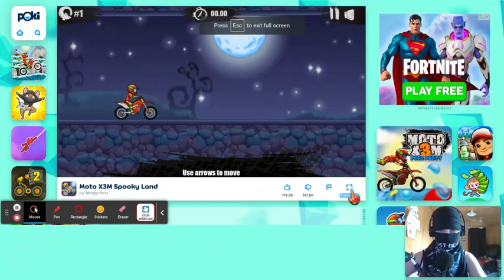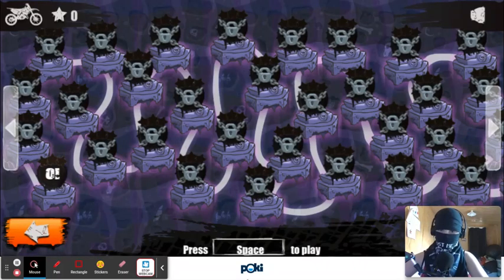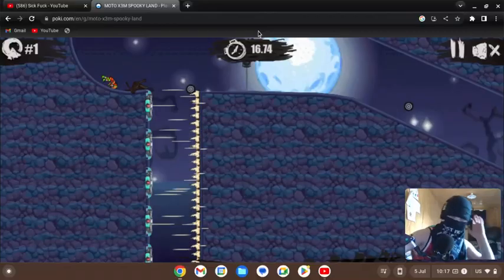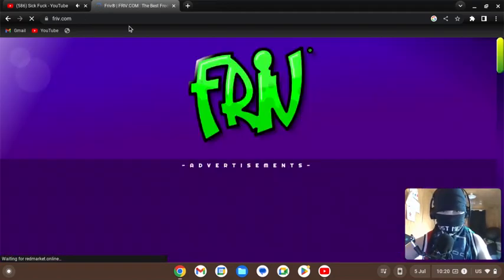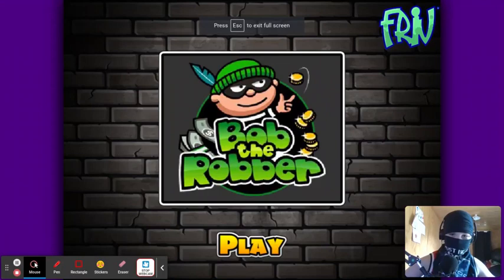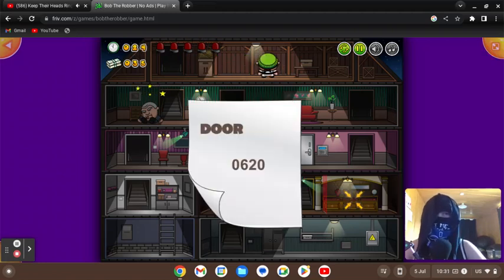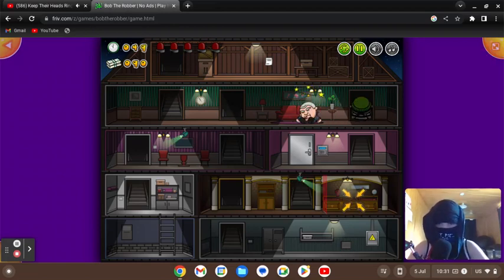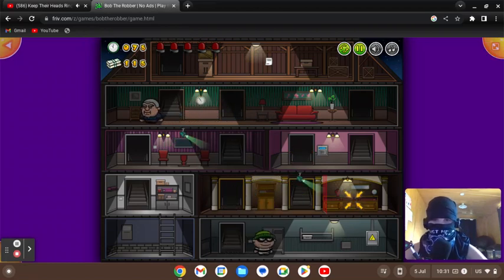found out i hate friv aslo neal commmmmmmmmmmmmmmmmmmmmmmmmmmmm mp4